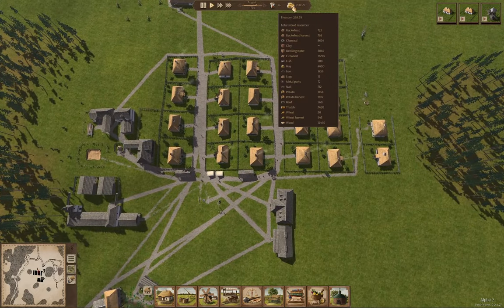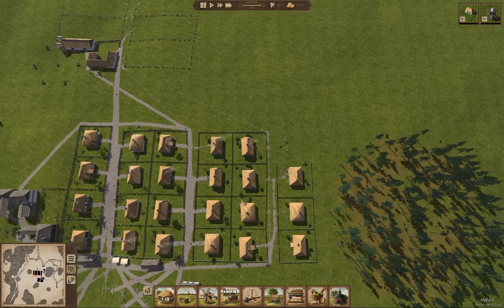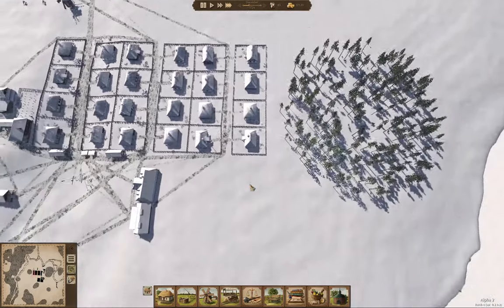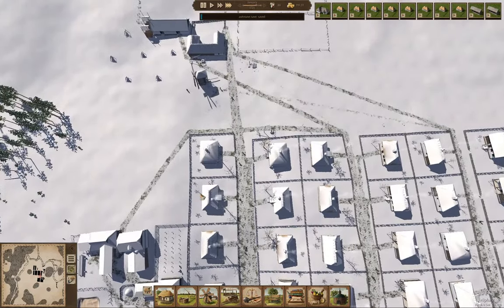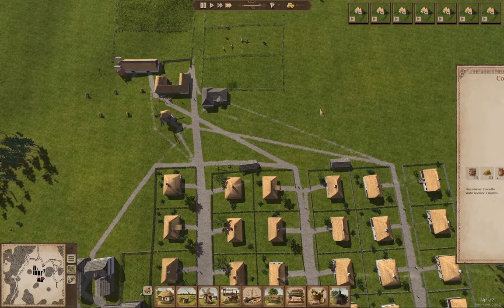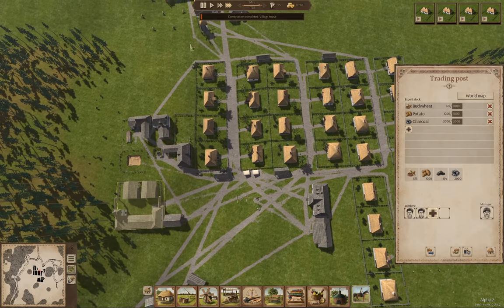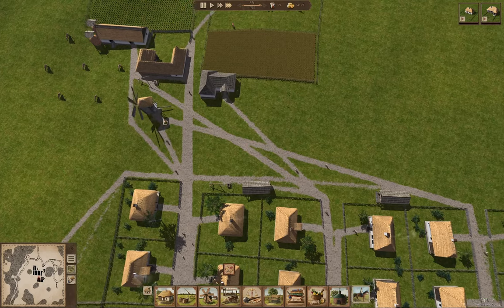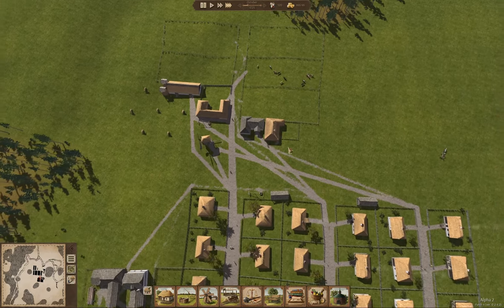Ostriv - First Town #5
Cattle and chicken coops and houses oh my!

Ostriv is now available on GOG and Steam with the release of the Alpha 3 version. Yay! I highly recommend checking the game out. It is very playable even though it is labelled as pre-release Alpha.